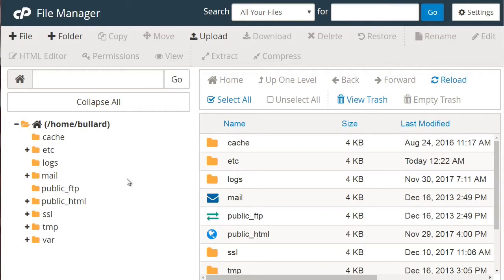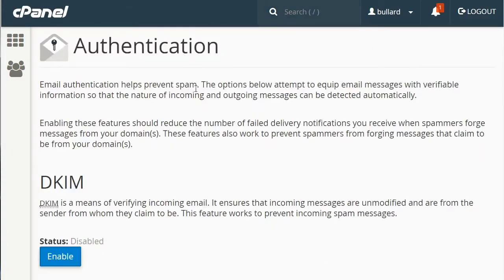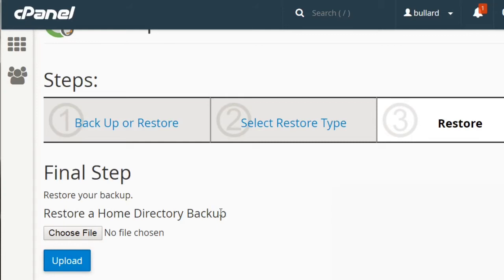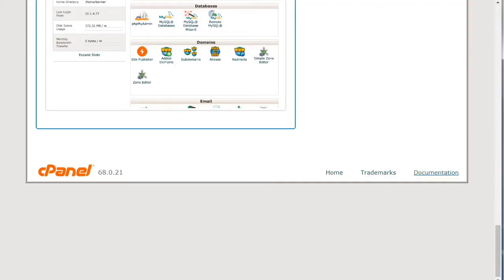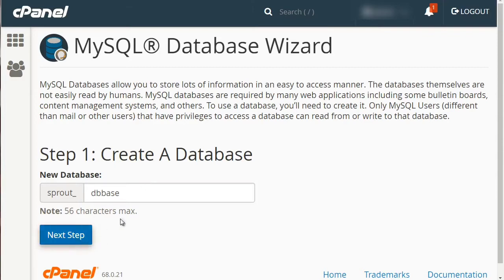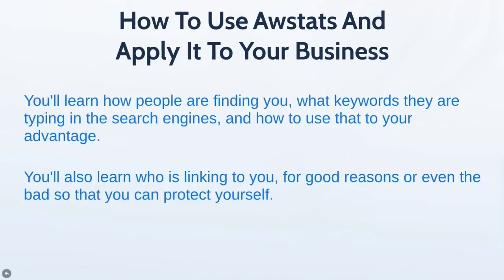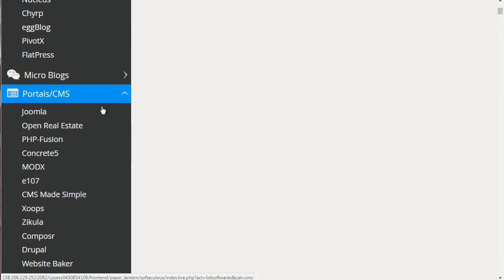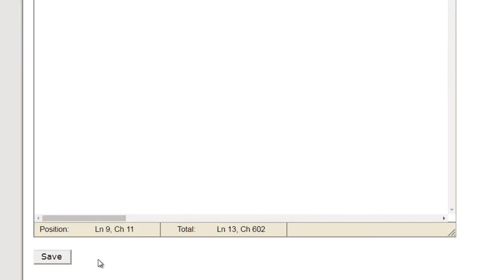The new way to make money online by Hosting Panel Secrets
The new way to make money by Hosting Panel Secrets

A web hosting control panel is a web-based interface provided by a web hosting service that allows users to manage their servers and hosted services